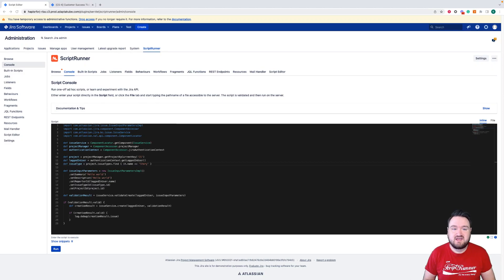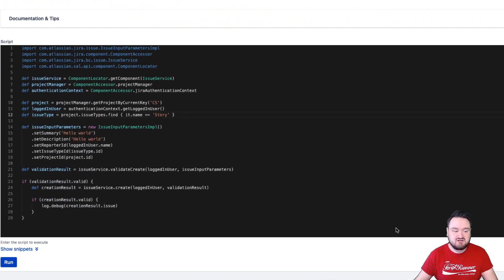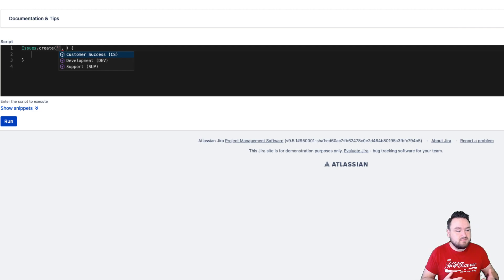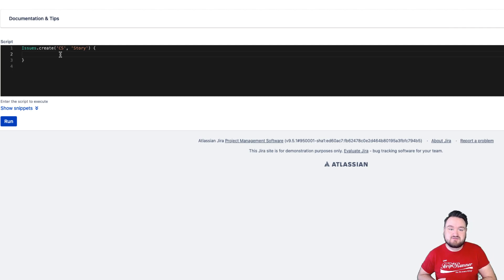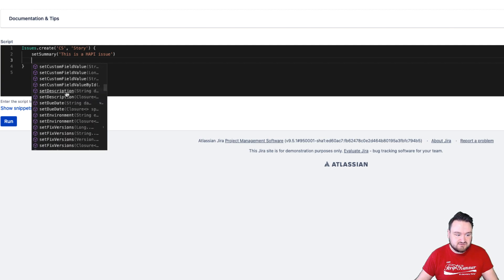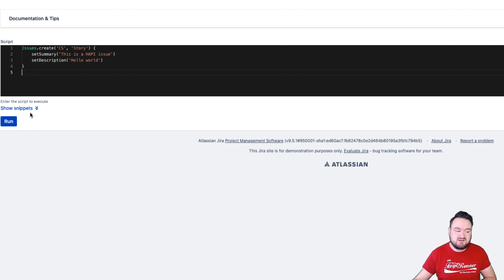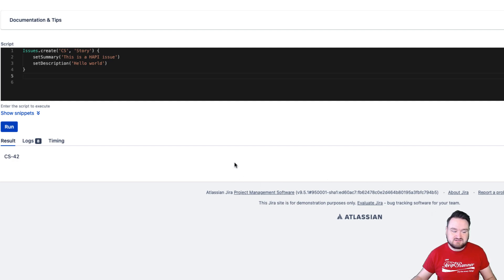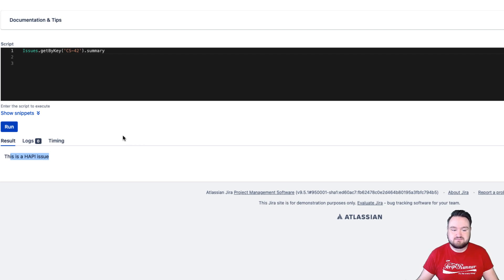Video 1 - A walkthrough demonstration of how to use HAPI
Join ScriptRunner Customer Success Manager, Bobby Bailey for a short demonstration of our new scripting innovation HAPI. Available in the latest version of ScriptRunner for Jira Server and Data Center.

Follow ScriptRunner!